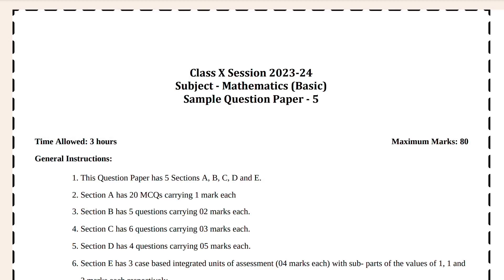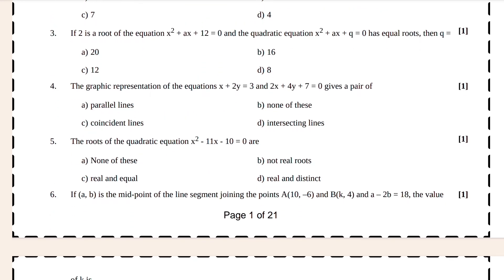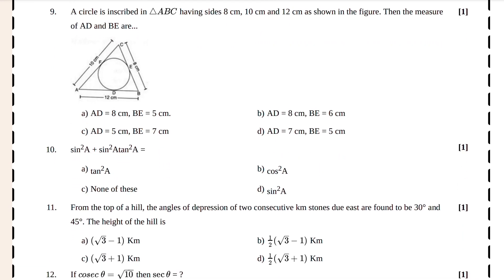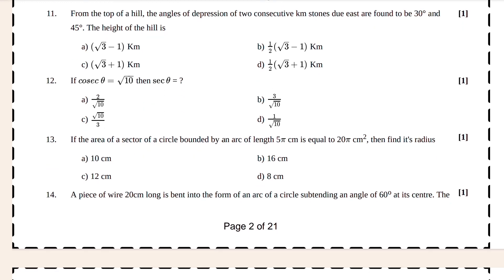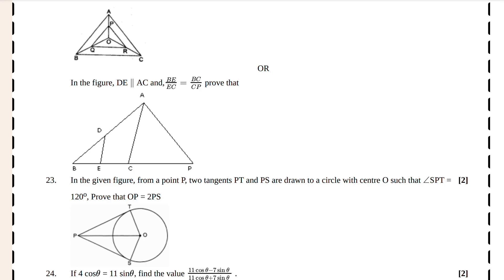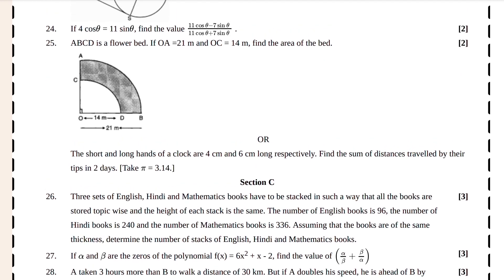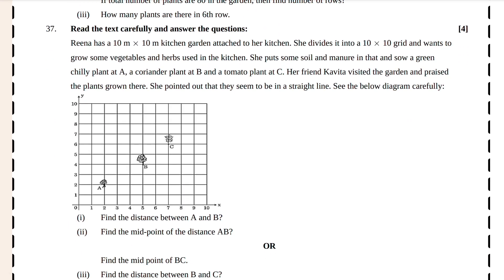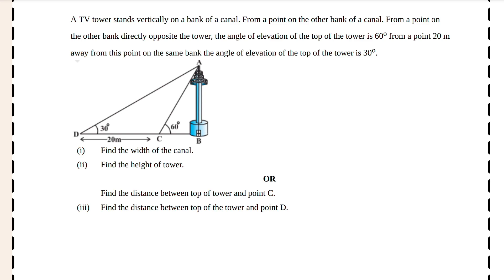Math Sample paper/Model paper/Practice question paper 2024 Cbse 10th Class | Cbse Board Exam 2024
Version 1: In this YouTube video, we present a comprehensive review of the Class 10th CBSE Math Model Paper. Designed specifically for CBSE students, this model paper covers various topics and question types that are likely to appear in the actual exam. By solving this model paper, you can assess your understanding of the subject and identify areas that require further practice. Join us as we go through each question, providing step-by-step solutions and explanations to help you improve your math skills. Don't miss out on this valuable resource to enhance your preparation for the Class 10th CBSE Math exam.

Version 2: Are you a Class 10th CBSE student preparing for your Math exam? Look no further! This YouTube video offers an in-depth analysis of the Class 10th CBSE Math Model Paper. By attempting this model paper, you can gain valuable insights into the exam pattern, question distribution, and difficulty level. Our expert instructors guide you through each question, offering clear explanations and problem-solving strategies. Whether you're struggling with algebra, geometry, or trigonometry, this video will help you strengthen your math skills and boost your confidence. Join us now and ace your Class 10th CBSE Math exam!

Version 3: Calling all Class 10th CBSE students! Are you looking for a reliable resource to practice and refine your math skills? This YouTube video is just what you need. We present a detailed walkthrough of the Class 10th CBSE Math Model Paper, covering a wide range of topics and question formats. By attempting this model paper, you can familiarize yourself with the exam structure and gain hands-on experience in solving math problems. Our expert instructors provide step-by-step solutions and offer valuable tips to help you improve your problem-solving abilities. Don't miss this opportunity to excel in your Class 10th CBSE Math exam! CBSEMathPreparation Class10thModelPaper MathSkills Check out this detailed walkthrough of a Class 10th CBSE Math model paper. This video covers all the important topics and provides step-by-step solutions to each question, making it the perfect resource for exam preparation. Whether you're struggling with certain concepts or just want to test your knowledge, this video has everything you need to ace your math exam!